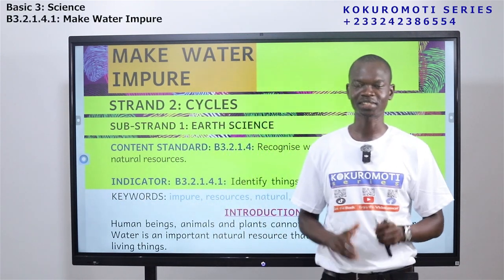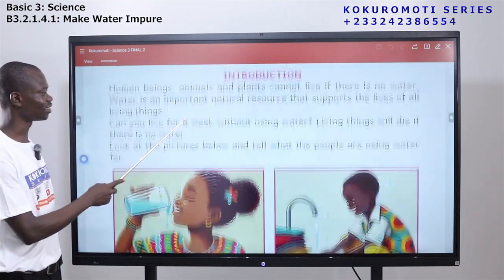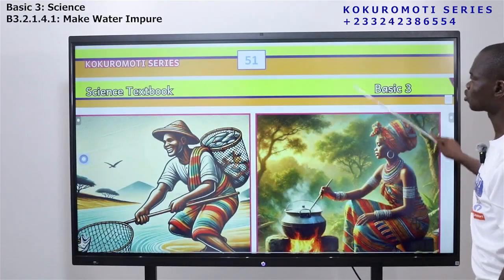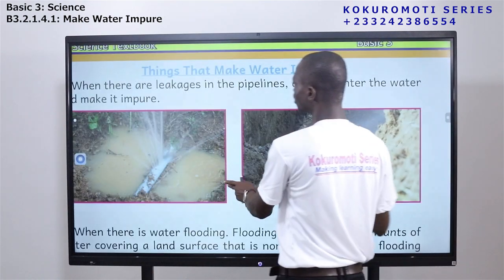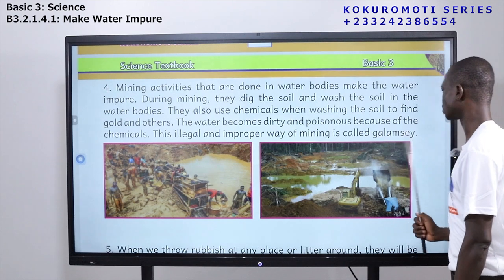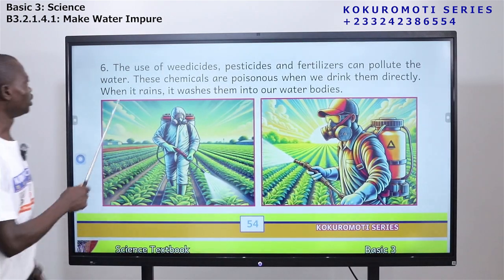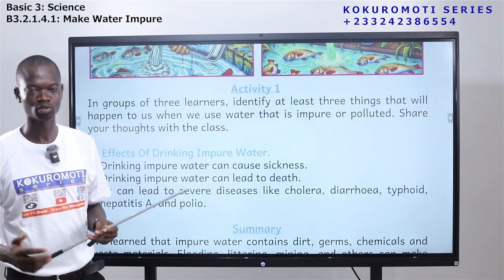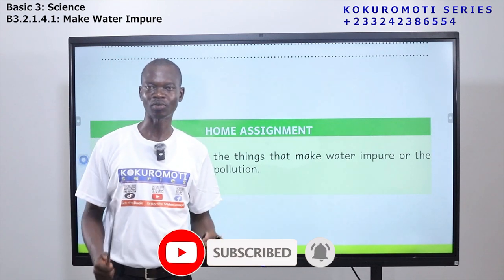Basic 3: Science (B3.2.1.4.1) Making Water Impure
Indicator: Identify things that make water impure.